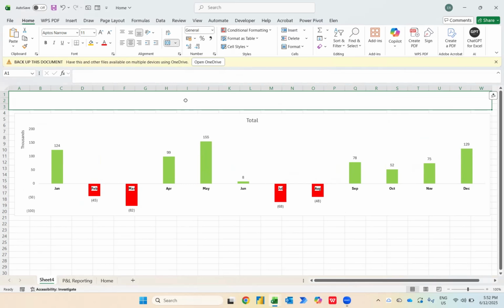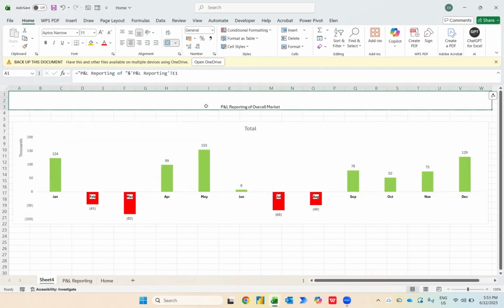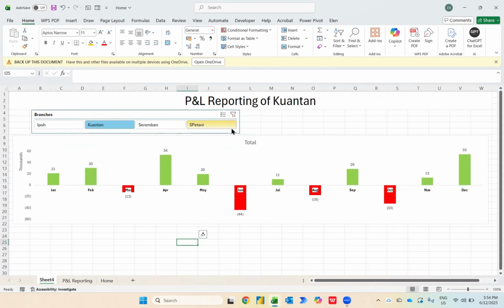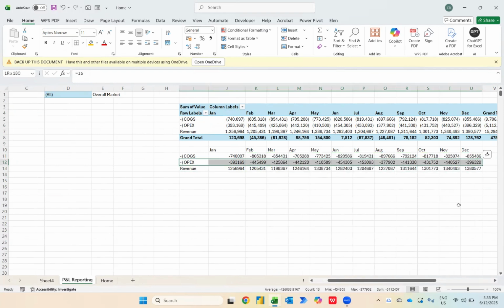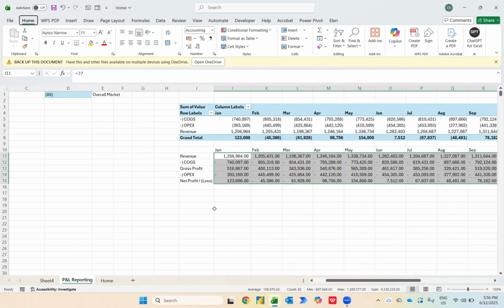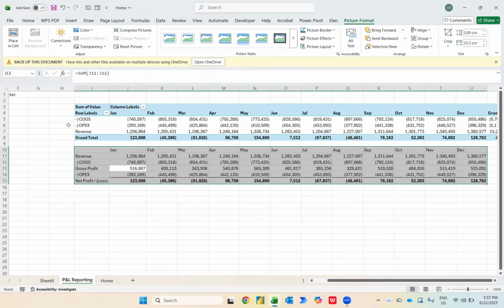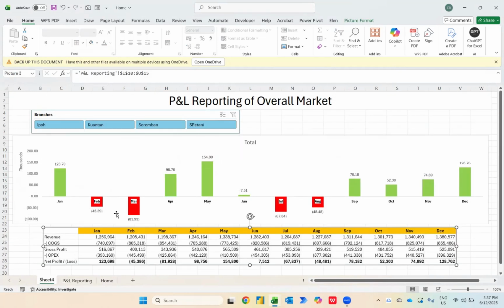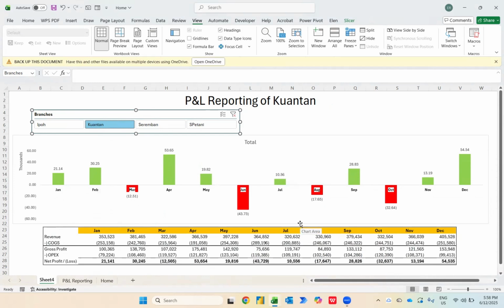Excel Dashboard with Camera Tool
In this 5 minutes video, I shared about building dashboard using camera tool in Excel.